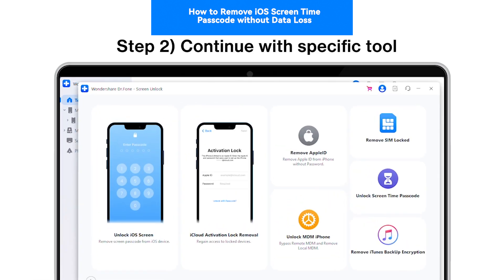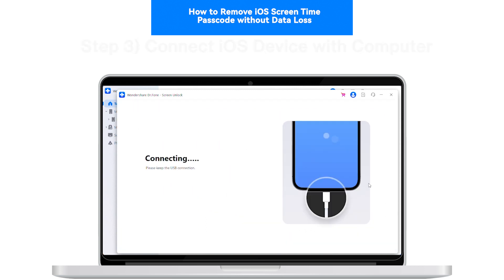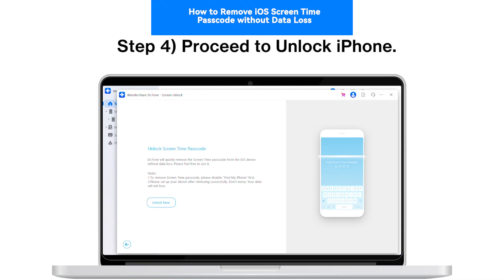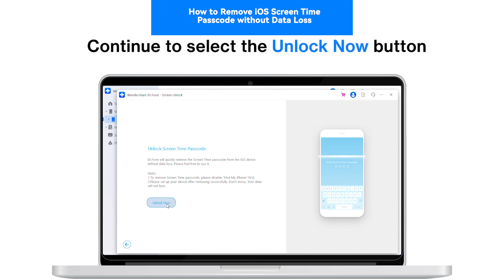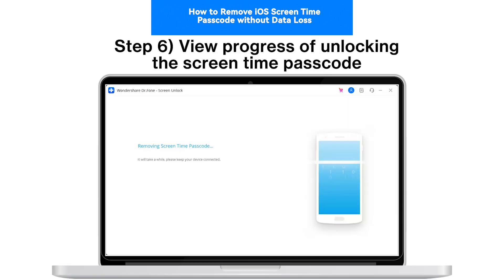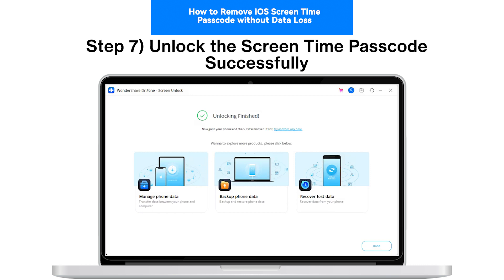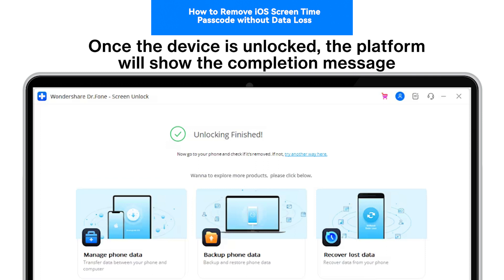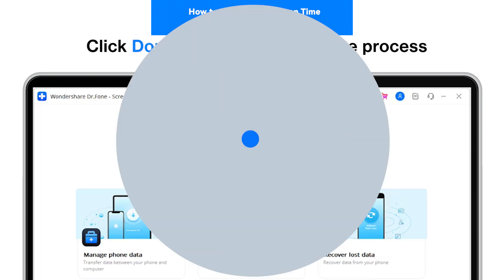How To Remove iOS Screen Time Passcode Without Data Loss?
Welcome to the official Dr.Fone YouTube channel! 📱 Struggling with a forgotten iOS Screen Time passcode? Fret not, because you're about to learn the easiest and safest method to remove the Screen Time passcode without any risk of data loss.

🔒 Are you locked out of certain apps or features on your iPhone or iPad due to a forgotten Screen Time passcode? We understand the frustration it can cause. That's why we've created this step-by-step tutorial to guide you through the process of regaining full access to your device.

In this comprehensive tutorial, our experts will walk you through the entire process using Dr.Fone - iOS Unlock, a trusted and reliable software that has helped millions of users resolve iOS-related issues. Whether you're using the latest iOS version or an older one, our method is compatible and tested across various devices.

Here's what you can expect to learn in this tutorial:
✅ Introduction to Dr.Fone - iOS Unlock and its features
✅ Step-by-step guide to removing iOS Screen Time passcode
✅ Explanation of the process without technical jargon